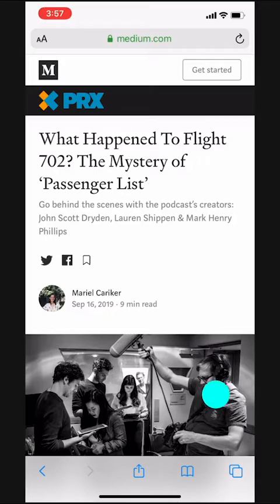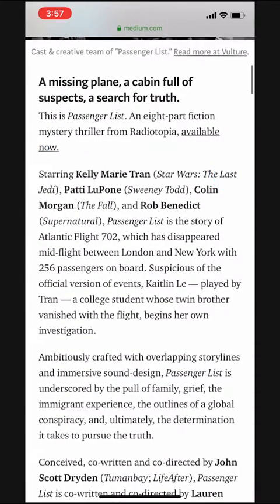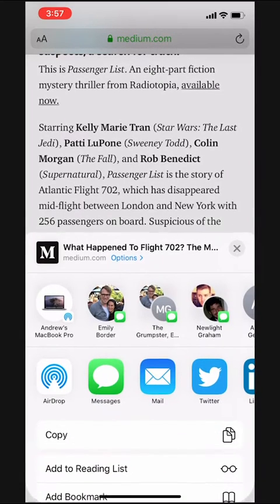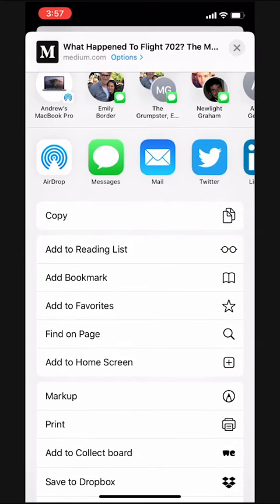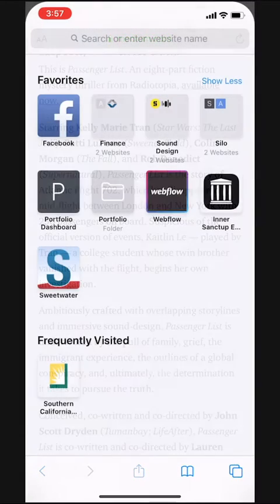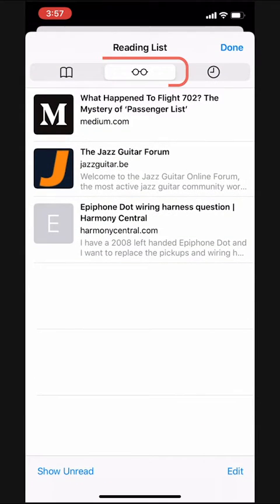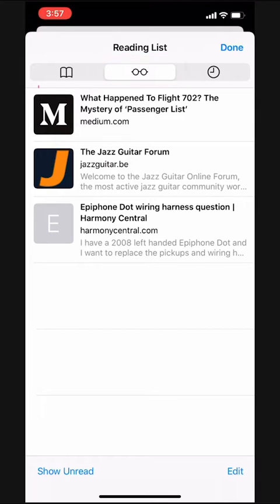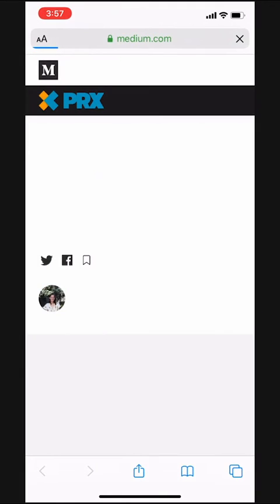How to Save an Article for Later on iPhone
Want to save an article so you can read it later? Are you going on a flight and want to have a handpicked reading list on your iPhone? Watch this iPhone tutorial and learn exactly how to save articles and websites to read later.

If this was helpful, check out the entire iPhone Tutorial Playlist.